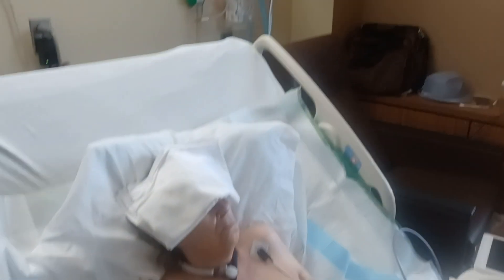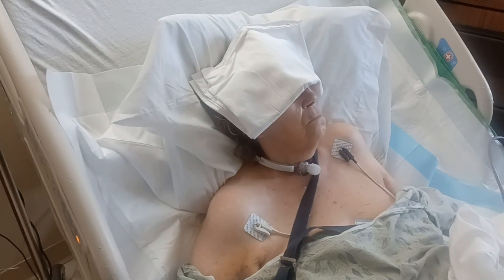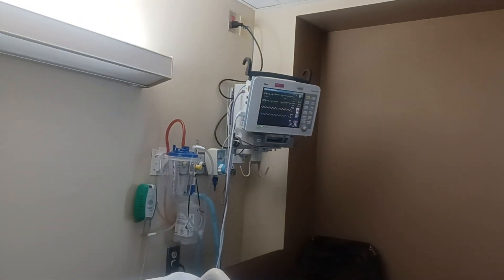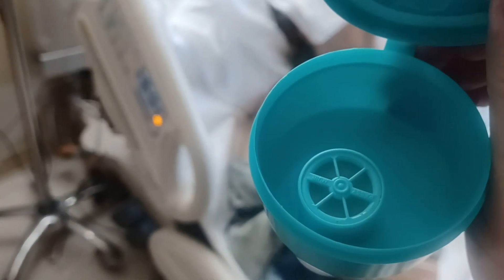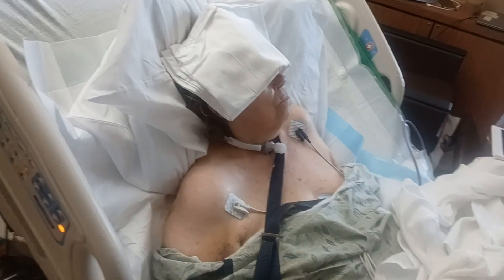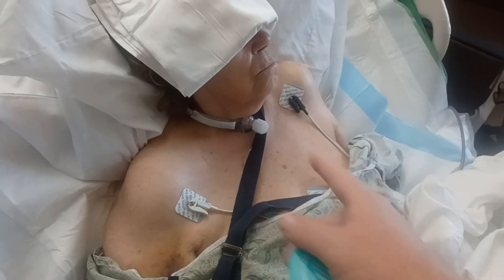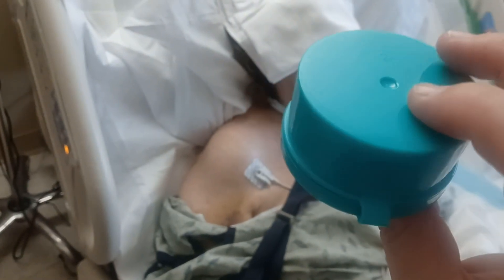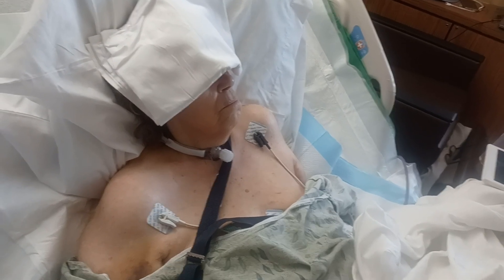What is Tracheostomy (Its not as SCARY as you Think)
The process of weaning a patient off a tracheostomy after surgery is gradual and involves several steps to ensure the patient can breathe effectively on their own. A tracheostomy is often placed when there are issues with airway obstruction, difficulty in breathing, or the need for long-term ventilator support. The weaning process involves assessing the patient’s ability to breathe through their natural airway and gradually reducing their dependence on the tracheostomy tube. Below is a detailed explanation of the process, including the role of a Passy-Muir Valve (PMV) and progressing to the use of a tracheostomy cap.
1. Initial Recovery and Assessment
Post-surgery monitoring: After surgery to place a tracheostomy, the patient is closely monitored to ensure the airway is secure, and the tracheostomy tube is functioning properly. The medical team will also assess if the underlying condition that led to the tracheostomy has improved.
Ventilator weaning (if applicable): If the patient was on a ventilator, the goal is to gradually reduce ventilator support and assess the patient's ability to breathe independently. Once the patient can breathe without the ventilator, the focus shifts to weaning from the tracheostomy itself.
2. Cuff Deflation (for Cuffed Tubes)
Many tracheostomy tubes have a cuff that seals the airway and prevents air from escaping through the mouth or nose. Before progressing, the cuff may be deflated.
Cuff deflation is typically done in stages to ensure the patient can tolerate it. Once deflated, some air will be able to flow past the tracheostomy tube and into the upper airway, allowing the patient to potentially speak and swallow more effectively.
3. Introduction of the Passy-Muir Valve (PMV)
What is a Passy-Muir Valve? The Passy-Muir Valve (PMV) is a one-way valve attached to the tracheostomy tube. It allows air to enter the lungs through the tracheostomy tube during inhalation but closes during exhalation, forcing the air to pass through the vocal cords and out of the mouth and nose. This promotes more natural breathing, speaking, and swallowing.
Process of Using a Passy-Muir Valve:
Assessment of readiness: The medical team, including respiratory therapists, speech therapists, and doctors, assesses whether the patient is ready for the valve. The patient should be alert, able to clear secretions effectively, and have a patent upper airway.
Initial trials: The Passy-Muir Valve is first used for short periods. The patient will be observed for signs of respiratory distress, increased work of breathing, or discomfort.
Speech and Swallowing Benefits: Once the valve is in place, the patient can speak because air flows through the vocal cords on exhalation. Swallowing may also improve because normal airway pressure dynamics are restored.
Gradual increase in usage: As the patient tolerates the valve, the duration of use is gradually increased. Some patients may start using the valve for only a few minutes at a time, working up to hours as they become more comfortable.
4. Progressing to a Tracheostomy Cap (Decannulation Process)
What is a tracheostomy cap? A tracheostomy cap (also known as a trach button or decannulation cap) is a device that completely occludes the tracheostomy tube. This forces the patient to breathe entirely through their nose and mouth, mimicking natural breathing.
Steps for Using a Tracheostomy Cap:
Assessment of readiness: Before the cap is placed, the patient’s ability to breathe comfortably and manage secretions is carefully evaluated. The patient should tolerate the Passy-Muir Valve for extended periods without issues.